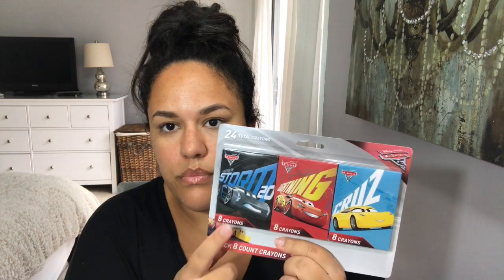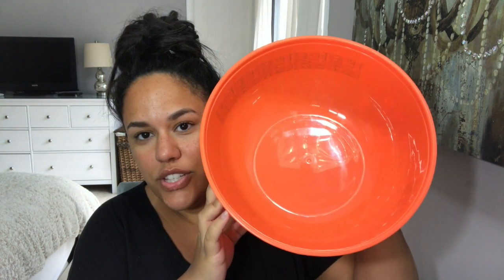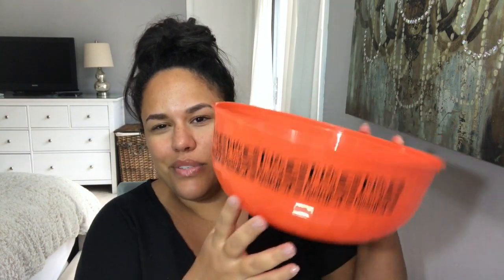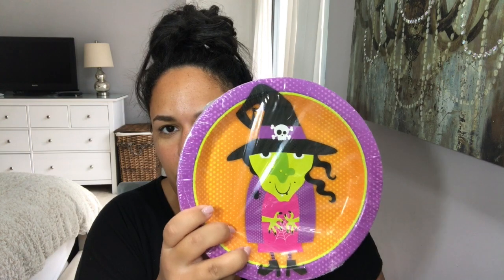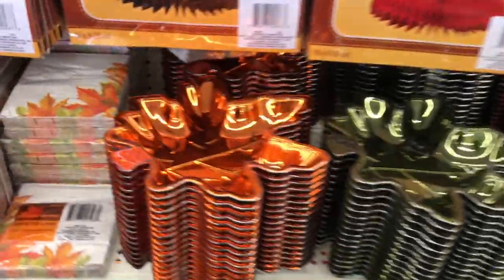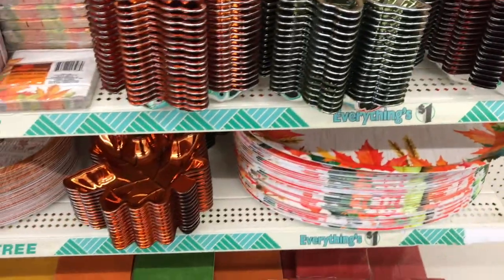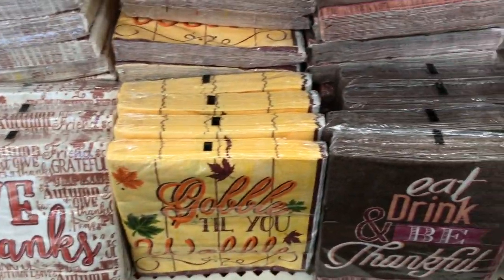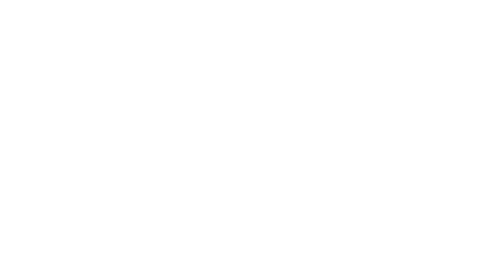Back To School & HALLOWEEN Dollar Tree Haul + SSSVEDA DAY 13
In this video I show a few things I picked up at The Dollar Tree today for my kindergartener! I also show a few things I picked up for Halloween and a couple other goodies! Footage of some of my Dollar Tree at the end! -Kylie